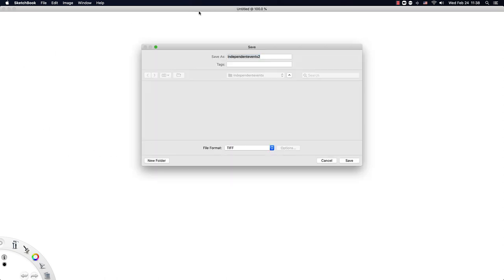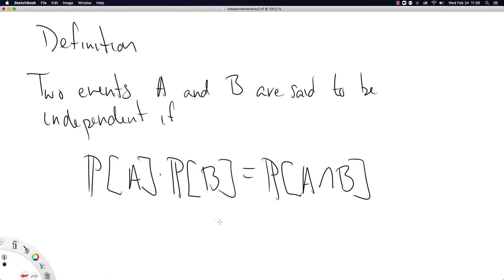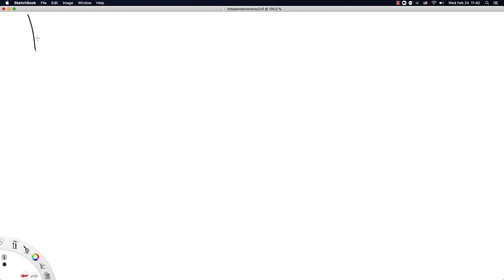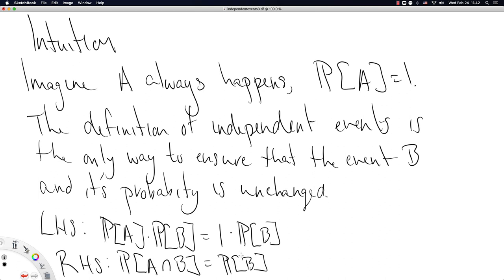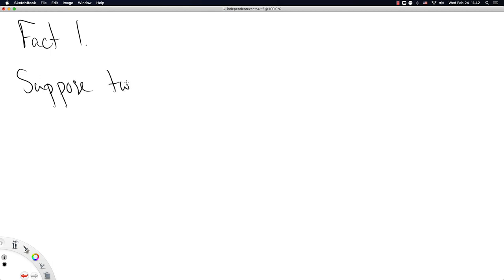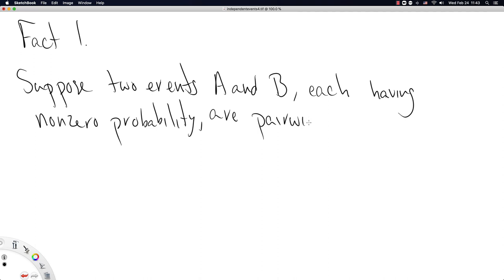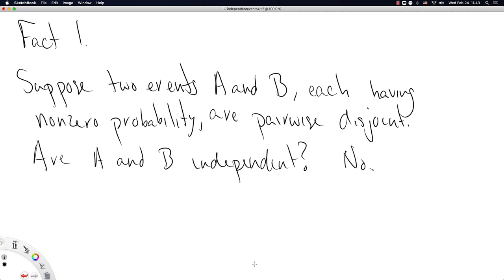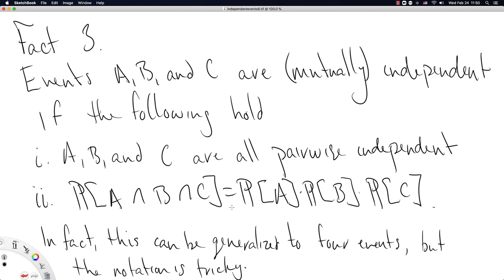Independent Events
A 13 minute video introducing the idea of independent events (better known as sets)